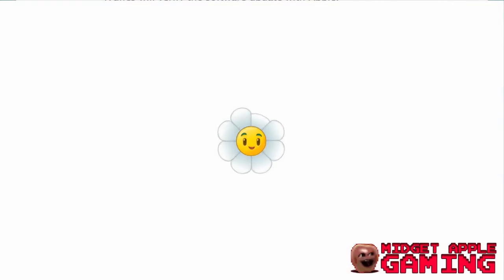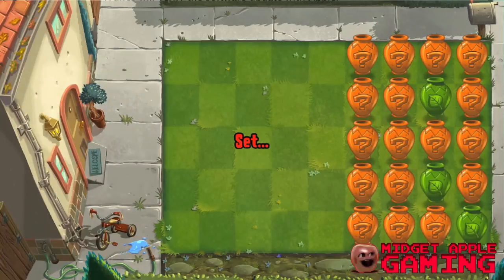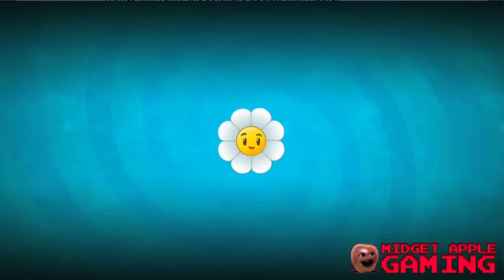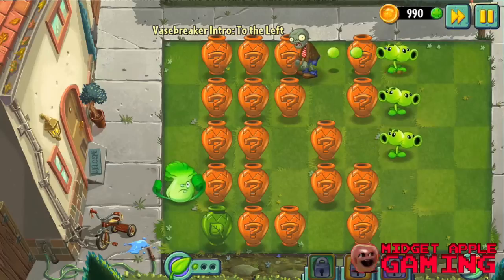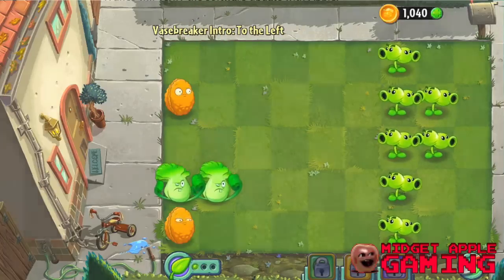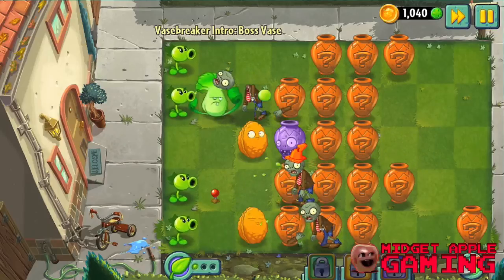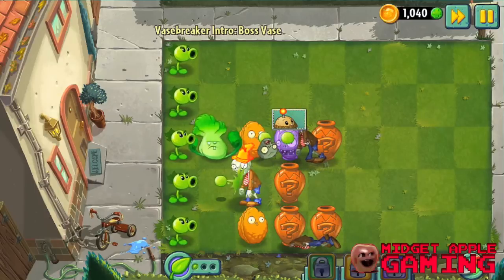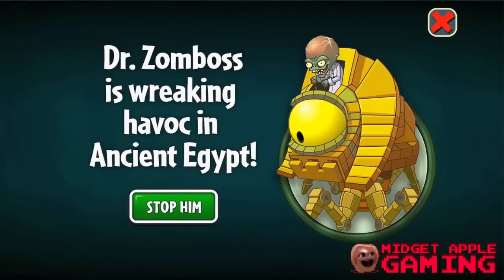Midget Apple - Plants vs. Zombies 2: Vases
► KITCHEN CARNAGE MOBILE GAME!!!

► FREE SPLATTER UP MOBILE GAME!!!